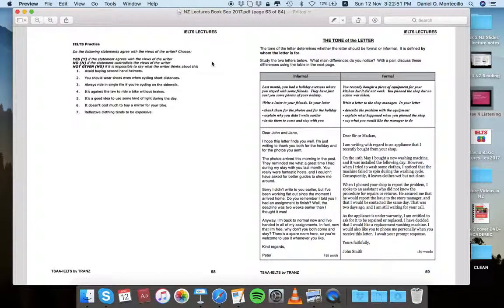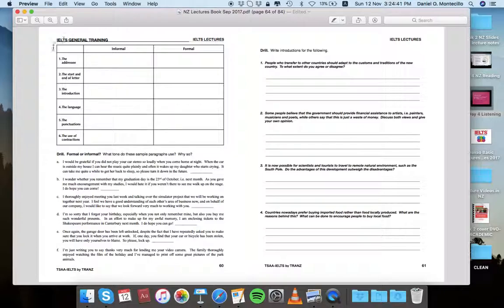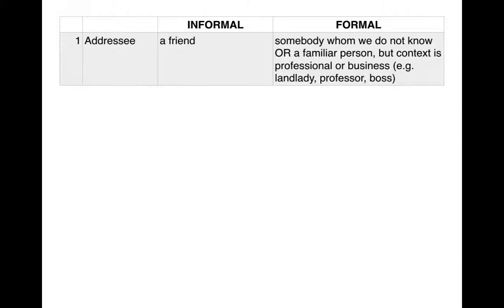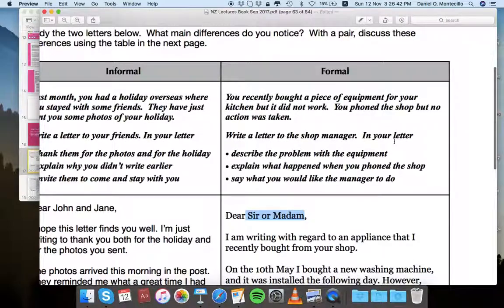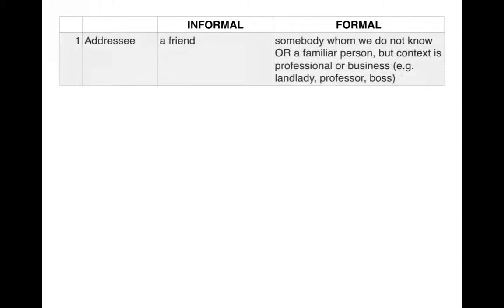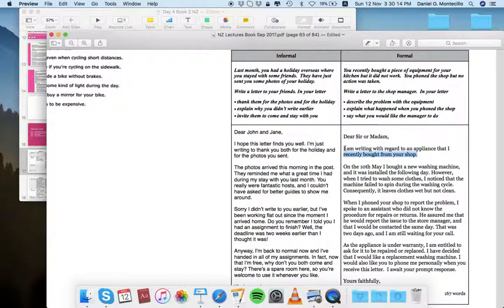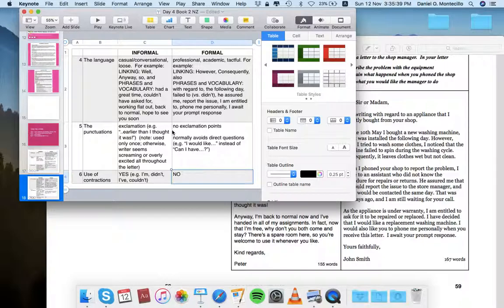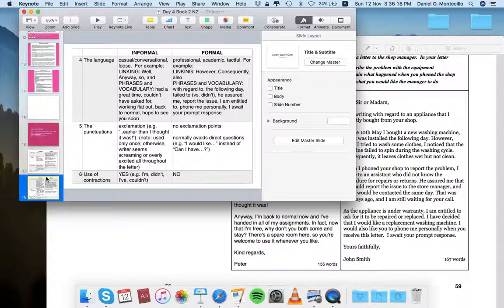Day 4--Part 3 of 4: Formal and Informal letters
A lecture guide on formal and informal letters and guided drill letter writing (informal letter) using pages 29, 59 and 60  of the Intensive IELTS General Training Coursebook (NZ Edition)